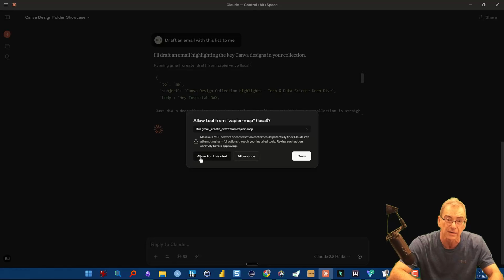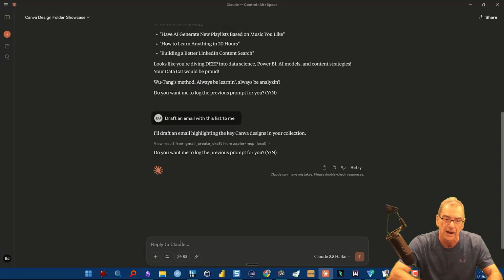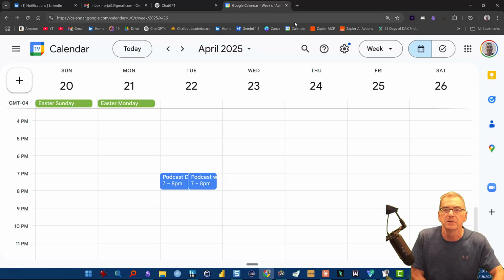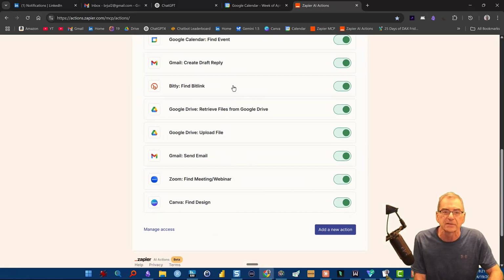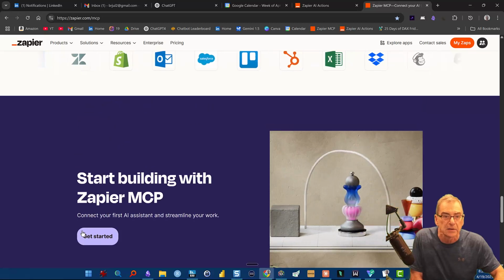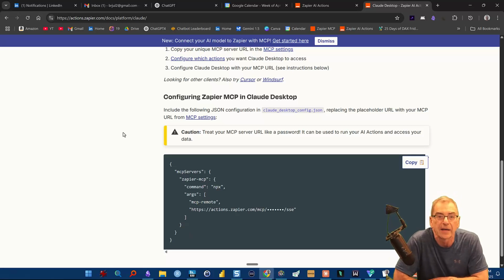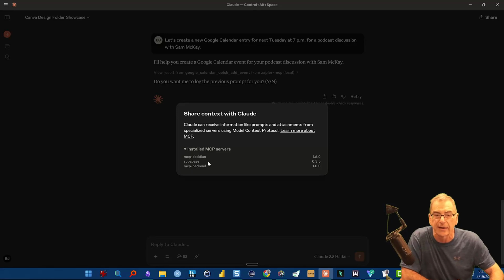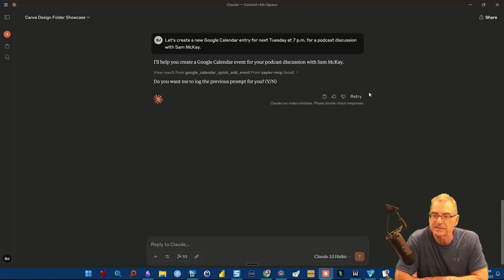Creating a 50 Tool AI Personal Assistant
What if you had an AI assistant that could manage your calendar, draft and send emails, organize your files, set up Zoom calls, and thousands of other actions, all quickly and accurately from simple voice commands. Here's how...

A few months ago, I posted that while AI agents showed tremendous promise, I didn't see how AI would become dependably accurate enough for these agents to be trusted to take on important tasks like the ones above anytime soon.

Where I was right is that AI is NOT currently reliable enough to perform these tasks.

What I got wrong is that it doesn't need to be.

Companies like Zapier have been automating these tasks and workflows for over a dozen years. This puts AI in the role of the old-time switchboard operator, mainly listening to your instructions and connecting you to the proper automation flow.

Turns out, THAT task is not that difficult -- which is why we haven't had human switchboard operators in over 30 years. In fact, even the current crop of frontier reasoning models are overkill for this task - a good mini-model like Claude Haiku or Gemini Flash works beautifully, and with much better response time.

Model Context Protocol (MCP) lets you tie these automated flows to AI models fairly easily (although the initial configuration can be a little fussy, and annoyingly is not consistent across MCP clients yet). So, It's not **quite** the "plug-and-play" utopia it's intended to be, but the protocol is only six months old and undoubtedly there are myriad efforts already underway to smooth out these relatively minor kinks.

And the payoff is incredible. For example, getting the Zapier MCP server hooked up immediately gives you access to over 7,000 existing, highly customizable automated flows that can control everything from email and messaging applications, databases, spreadsheets, social media apps, files, calendars, to-do apps, personal knowledge management systems, and much more.

And if you're still wary of turning over these tasks to AI (as I was...), you can easily control the level of autonomy you give AI by choosing whether to require your review and approval before it executes a given step.

In the video below, I demonstrate the types of tasks I'm already successfully and efficiently delegating to AI. And I'm currently working on tying these flows together, so that for example when I wake up and click my phone it will give me a rundown of the unread emails that need a response, calendar appointments for that day and the next, and to-do items due that week.

Once again, amazing times we're living in...

Eager to hear others' experience with these types of AI assistants/agents.